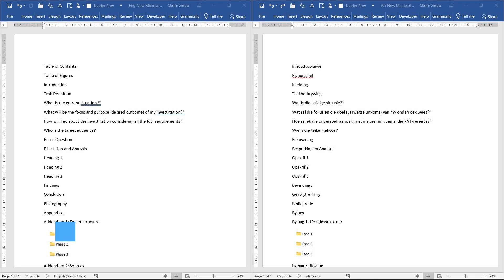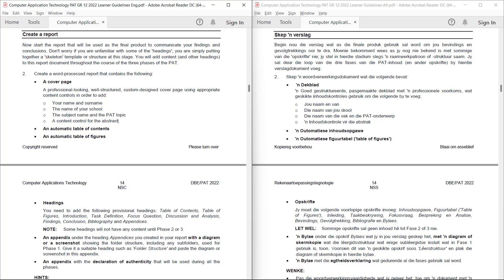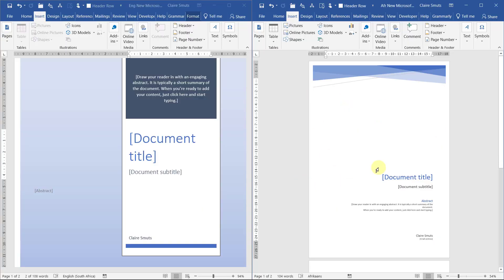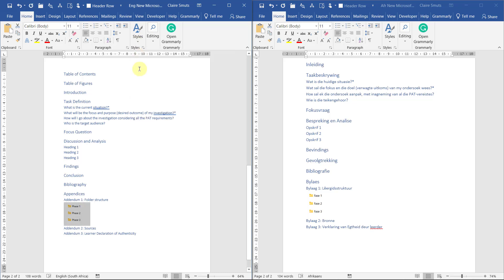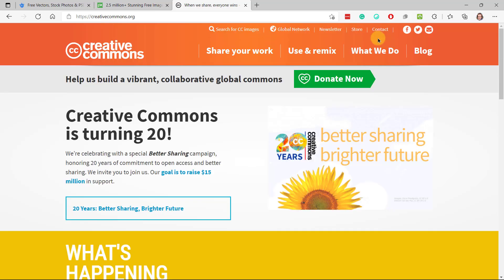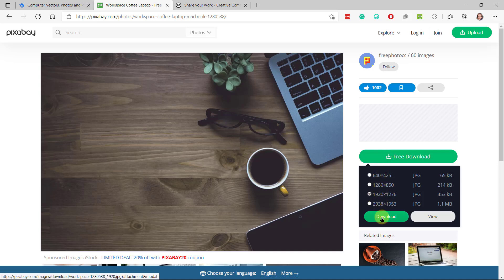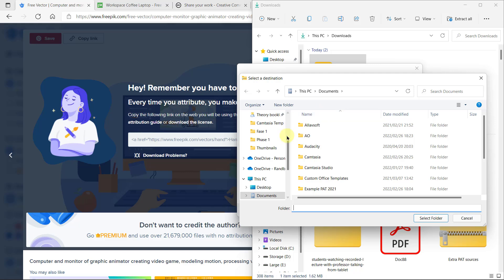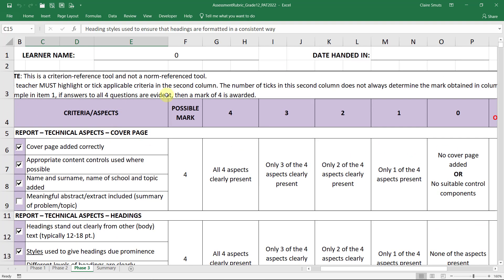Phase 1 - Cover page & Headings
Inserting and completing a cover page. Heading styles & theme. CC picture on cover page.

Table of Contents:

00:00 - Introduction
00:01 - Choose a cover page
00:42 - Info for the cover page
02:17 - Working with content controls
04:29 - Apply Heading Styles
08:01 - Insert picture
08:42 - What is Creative Commons
09:48 - Find your picture
10:22 - Pixabay
12:07 - Freepik
14:52 - So far